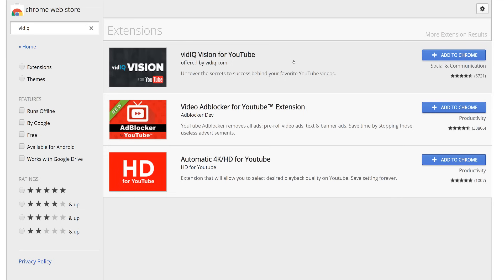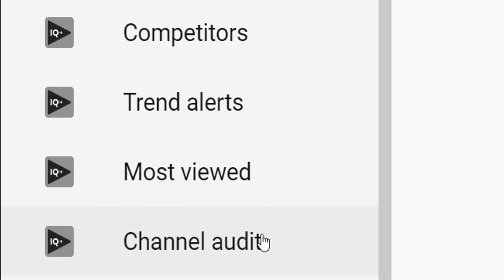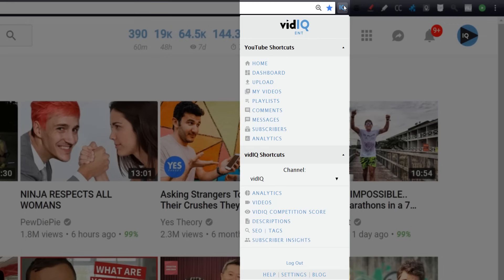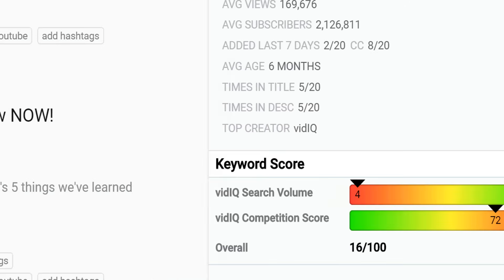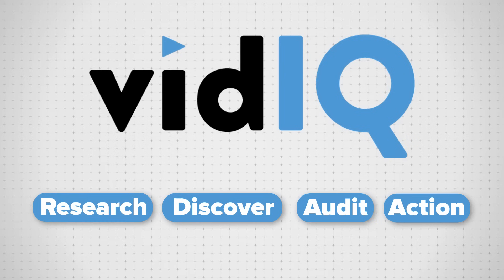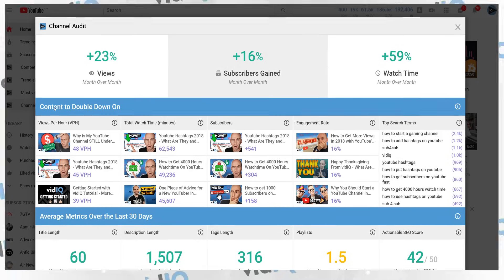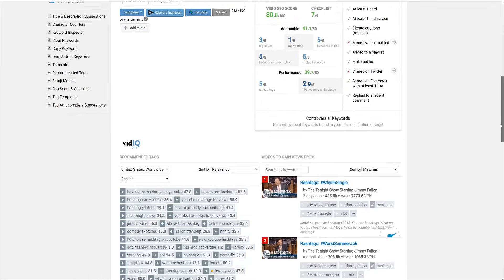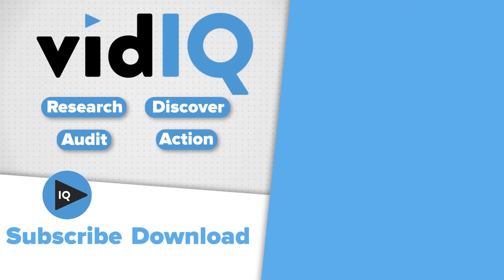How to Get More YouTube Views with vidIQ - Complete Beginner's Guide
Welcome to vidIQ, let's get started at helping you get more views on YouTube with our Chrome Extension and Web Suite.

Features include:
- Keyword Research
- Video Scorecard Analysis
- Search Engine Optimization
- FULL Channel Audit
- Video Optimization Checklist
- Competitor Analysis
- Most Viewed Videos on Youtube
- Video Tag Boost Suggestions
- Trend Alerts
- And another 90+ tools to help you get more views and subscribers.